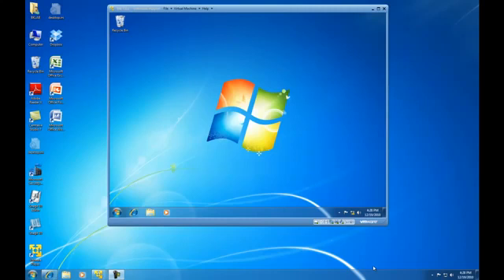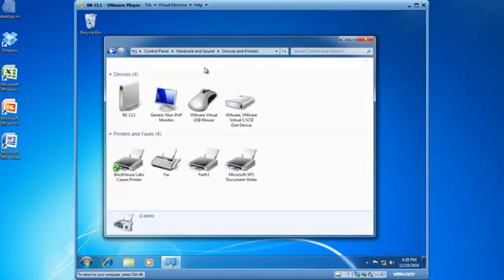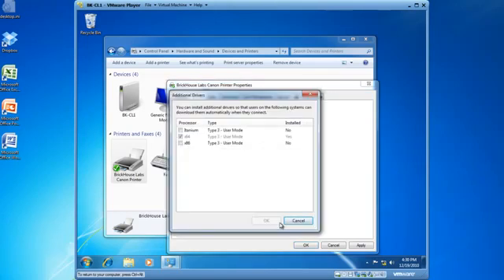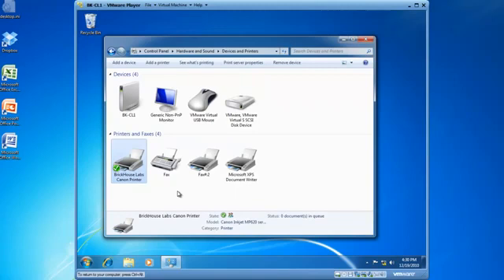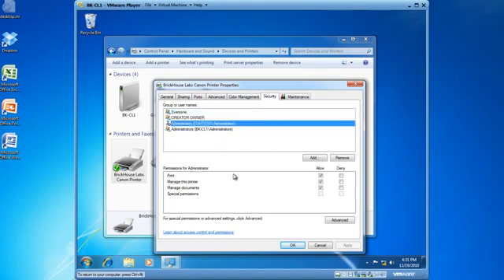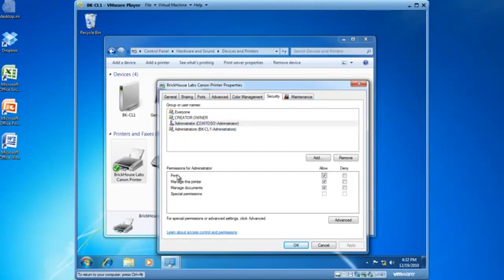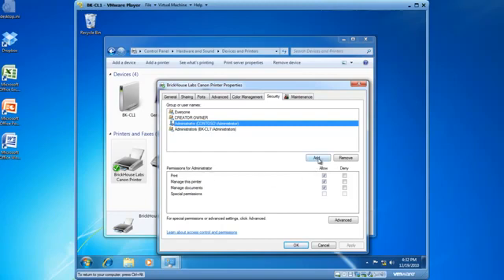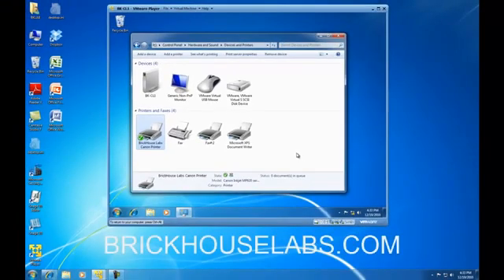share printer win 7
use share printer